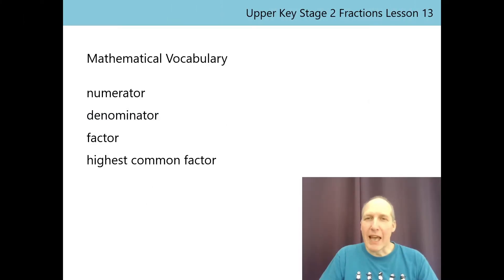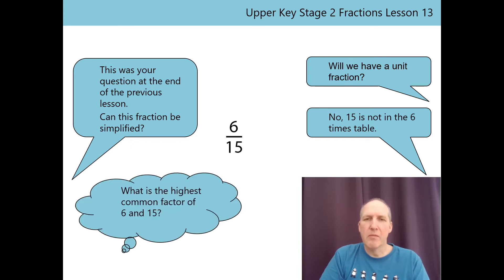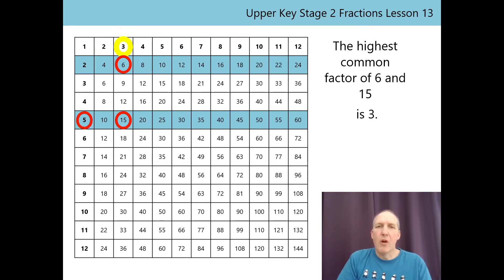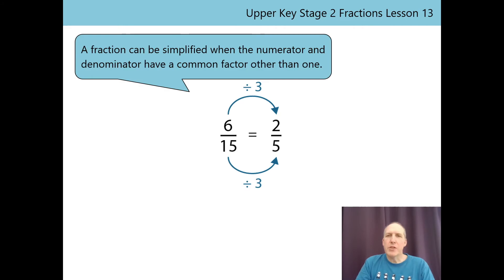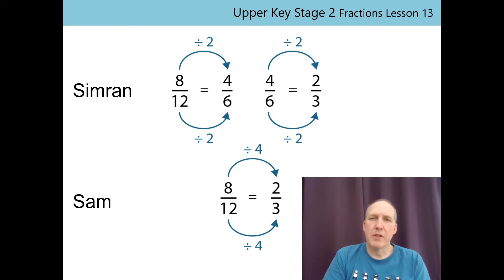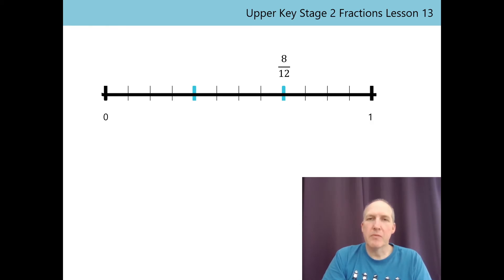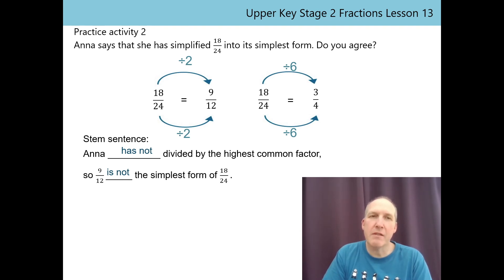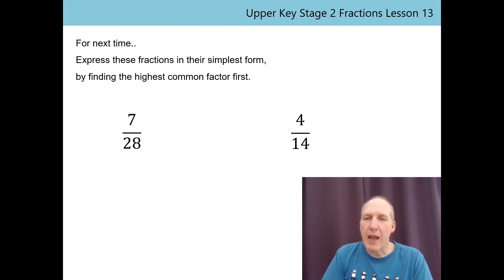13. Simplify a fraction when the numerator is not the highest common factor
The thirteenth lesson on fractions, aimed at Year 5 and 6 pupils, in a series produced by the NCETM during the school closures period in summer 2020. For a full list of lessons aimed at all primary school age-groups, go